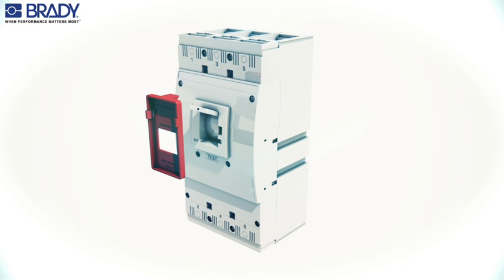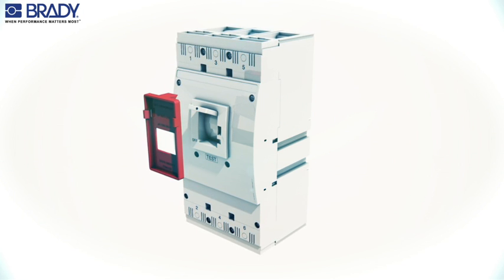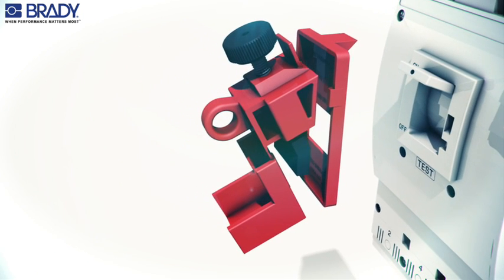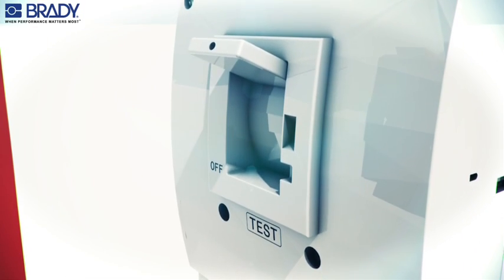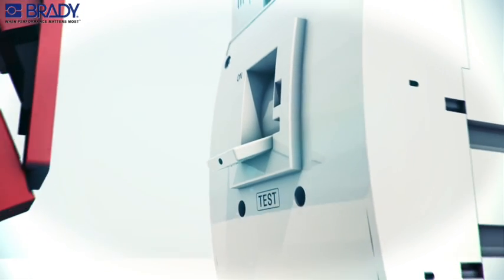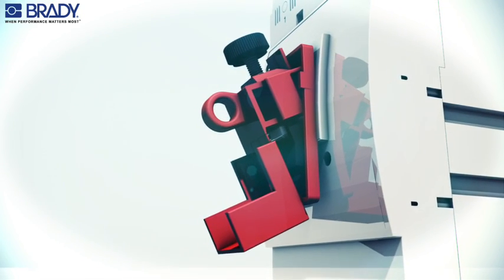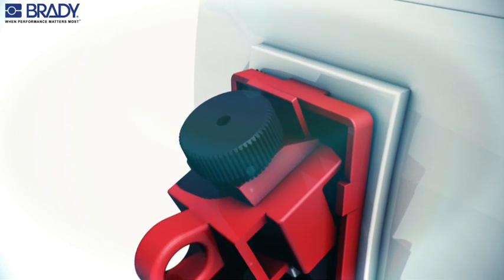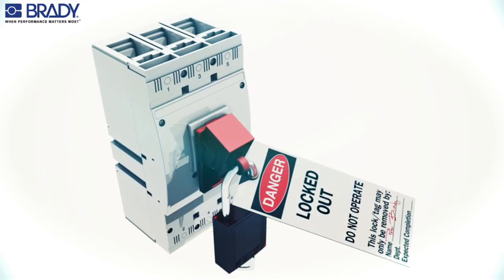Using Clamp on Breaker Cleats by Brady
Lockout cleats are used with lockouts for circuit breakers with long sliding switch throws. As demonstrated in this video, first, snap the cleat to the base of the circuit breaker lockout device. Put the circuit breaker into the off position and install the cleat and lockout device, with the cleat in the recessed area of the circuit breaker. Rotate the thumb wheel to lock the device in place, add the padlock and worker's tag and the task is complete.